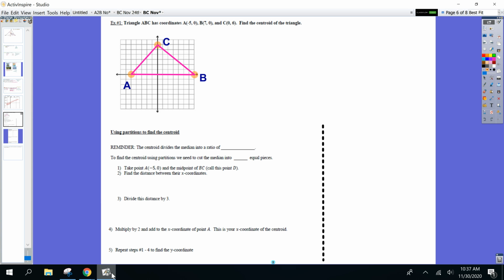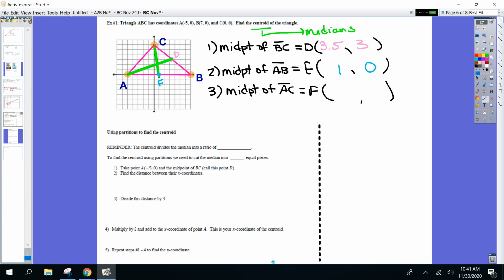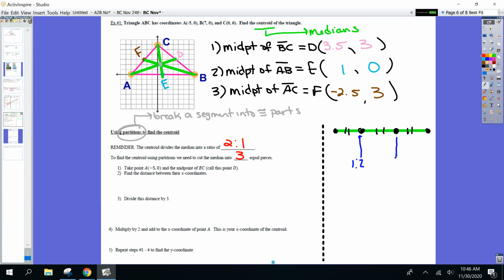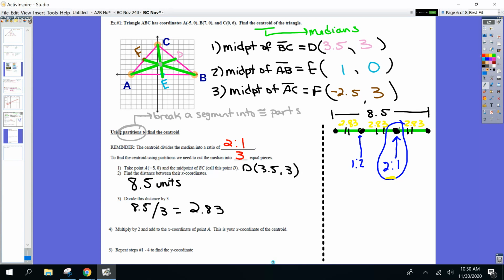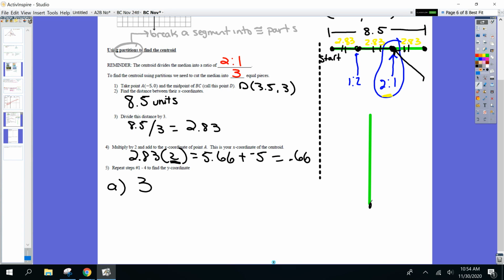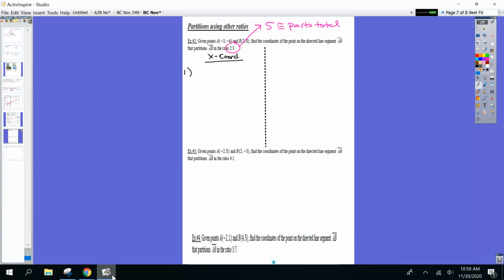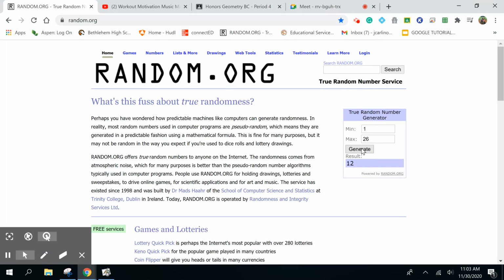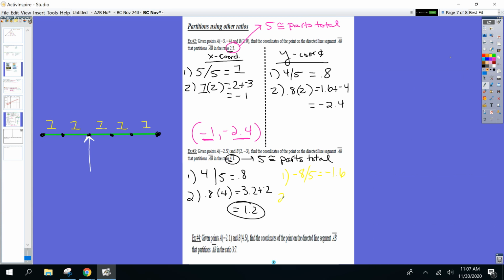Honors Geometry BC Nov 30th - Unit 5 Day 4 - Partitions